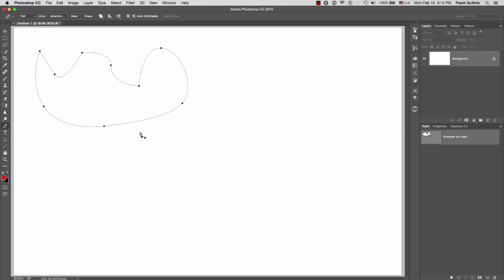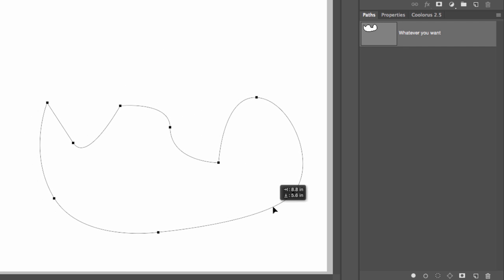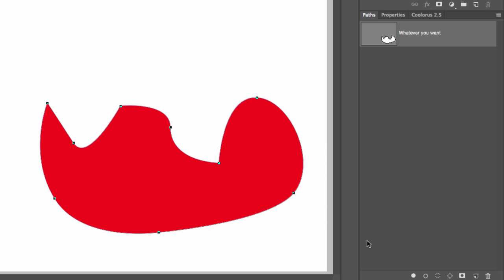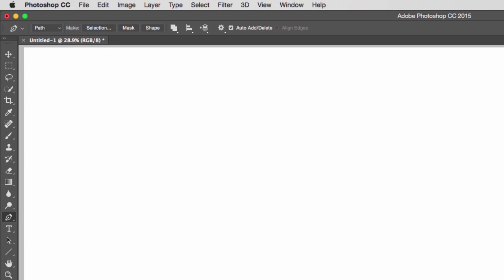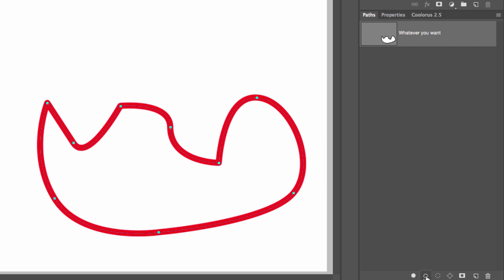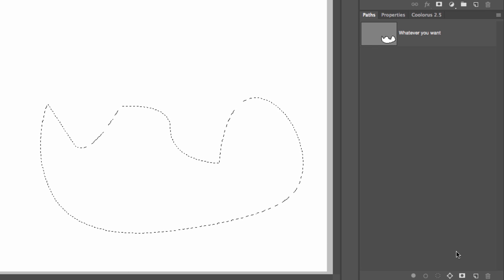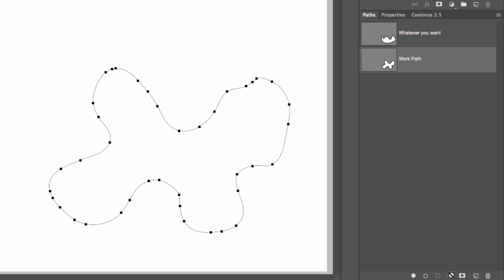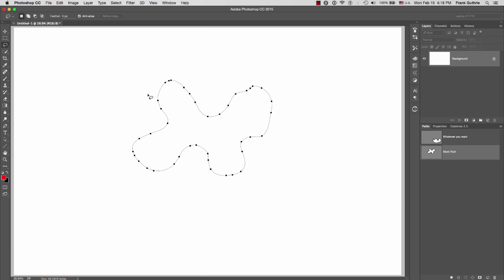DART 135 Intro To Digital Painting: The Pen Tool Part 2 Fill, Stroke And Selections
Now that we know how to create Paths with the Pen Tool, we will learn how to convert these Paths into a fill, a stroke (selecting a Brush first,) and into a selection...